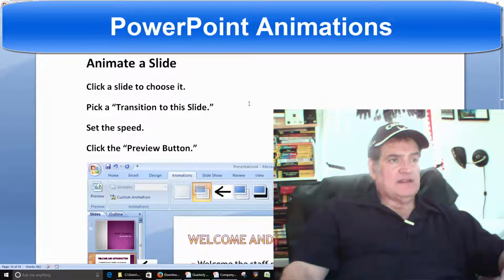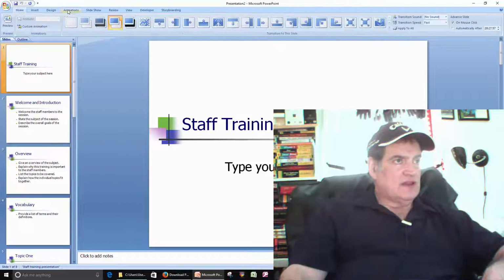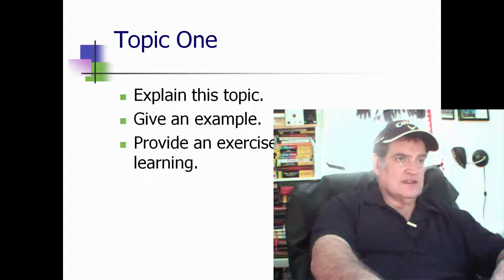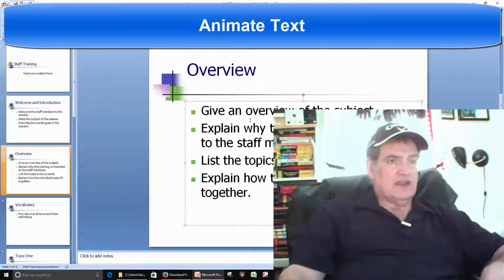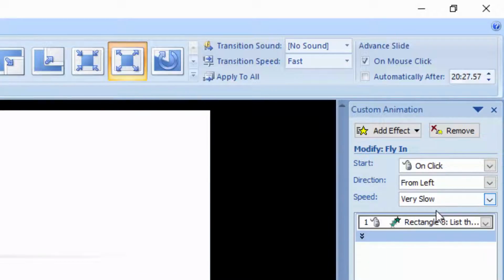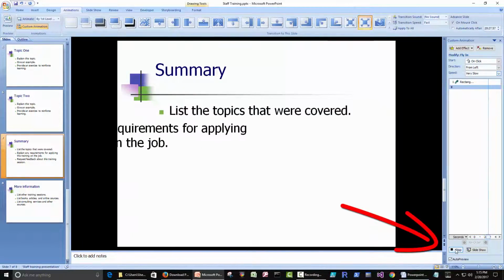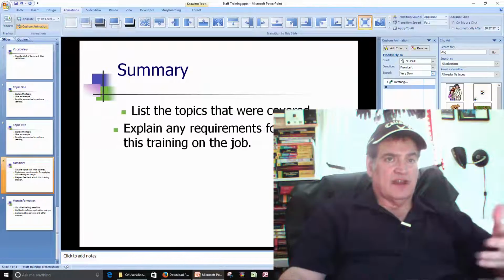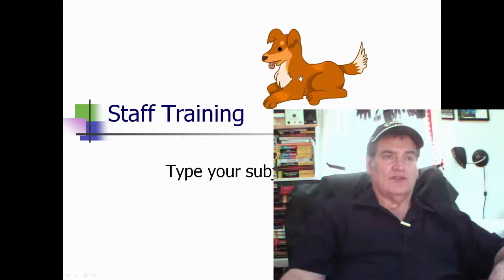PowerPoint, Microsoft PowerPoint For Beginners, Animations and Sound, #4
In this video, we'll cover the basics of Microsoft PowerPoint Animations and Sound for beginners.